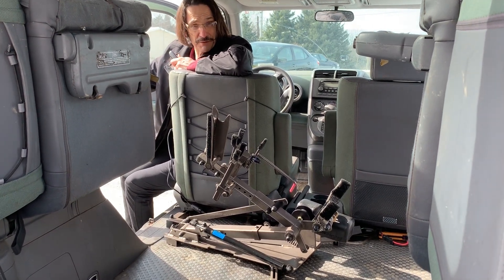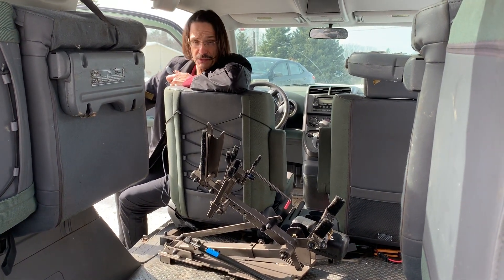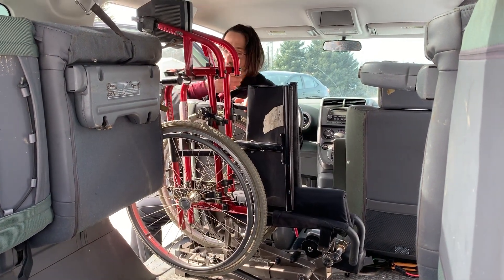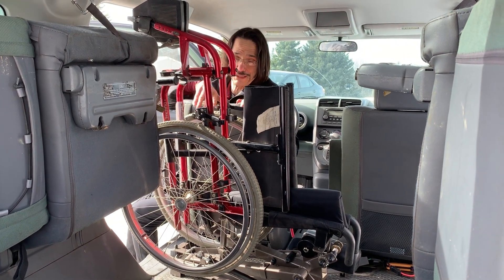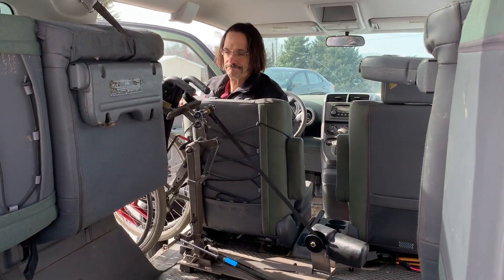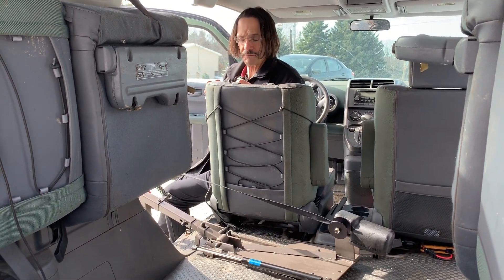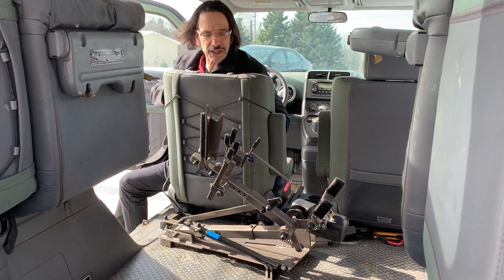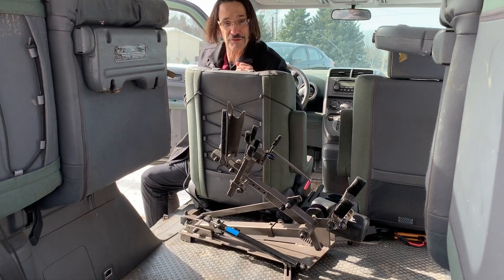Easy-Stow MI Wheelchair Lift in Suicide Door Vehicle (Rear View)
How can I lift my wheelchair into my truck?  Here's a great way to lift your wheelchair quickly and simply while taking up a minimum of space!  This is an easy-way to stow or lift your wheelchair in your SUV, van  or pickup truck.

IMG 2553